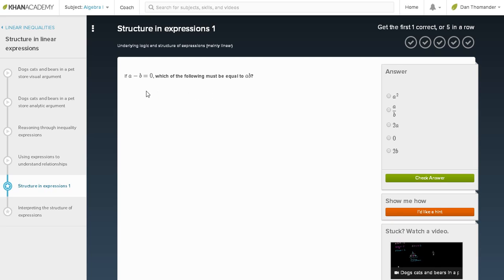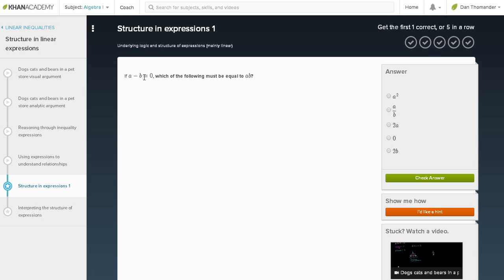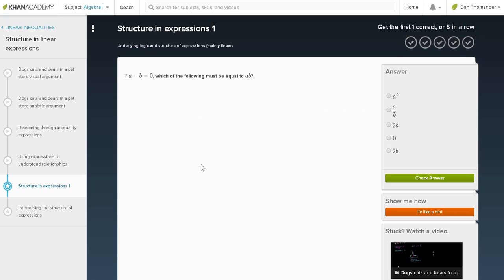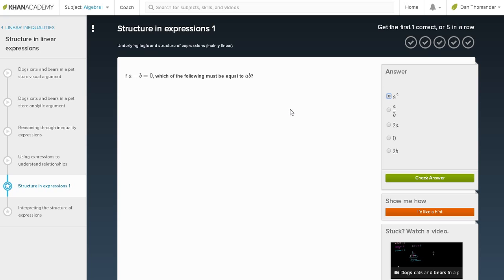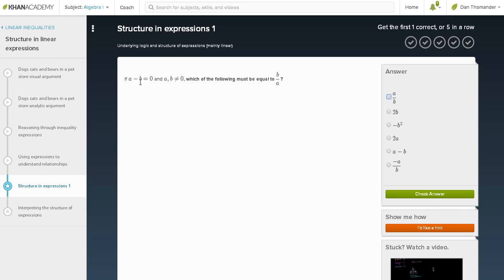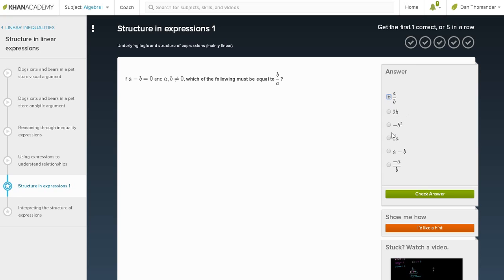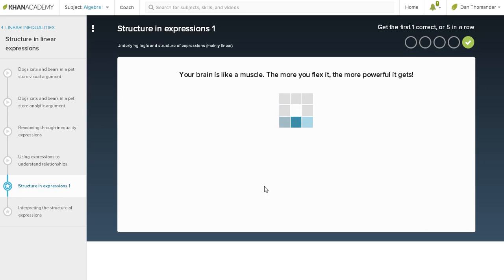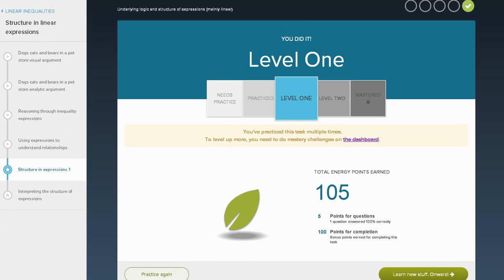CHS Math - KA Structure in Expressions 1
Mr. T shows how to solve problems from the Khan Academy "Structure in Expressions 1" problem set.